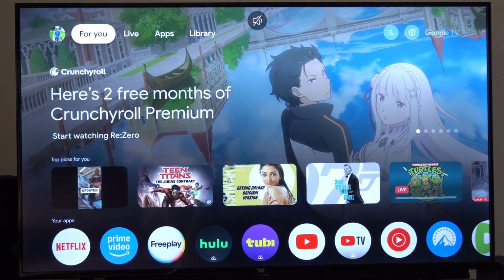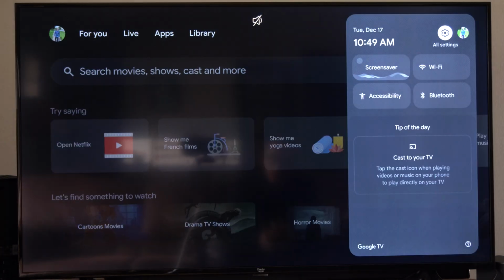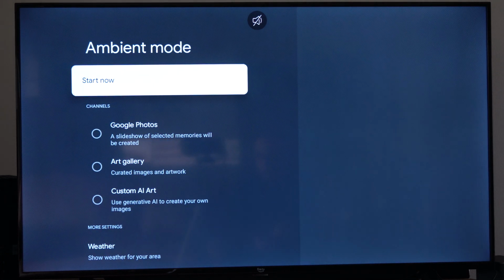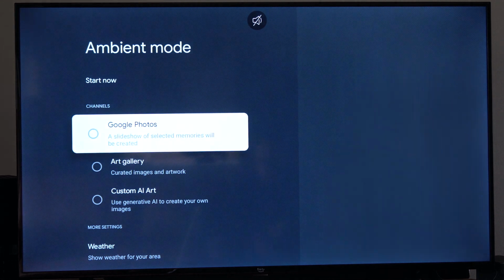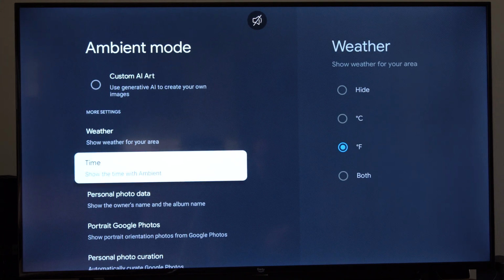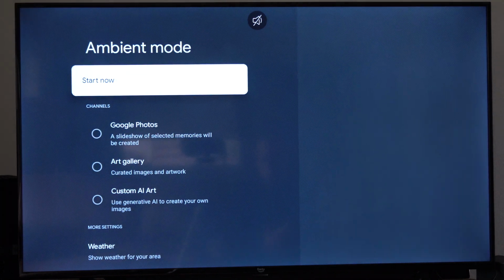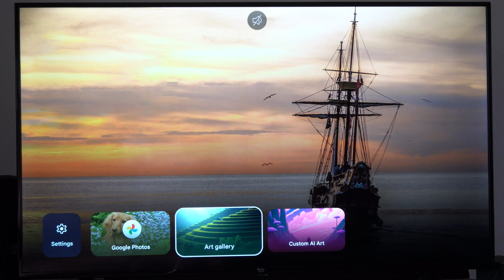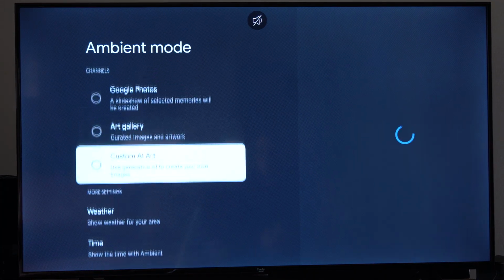How to Change the Ambient Mode Background ONN 4k Streaming BOX (Google TV)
Changing the Ambient Mode background on the ONN 4K Streaming Box involves a few steps since the device runs on Android TV, but options might be limited compared to devices like Chromecast with Google TV. Here’s how you can attempt to modify the ambient mode or screen saver:

Using Built-in Options:
Access Settings:
Press the Home button on your remote to go to the home screen.

Screen Saver Settings:
Within settings, go to Device Preferences or directly look for Screen saver or Ambient Mode. On some devices, these might be under different names like "Backdrop" or "Daydream."

Choose Your Screen Saver:
You might see options like "Google Photos," "Art Gallery," or "Backdrop." Select one to choose from:

Google Photos: If available, this would let you use your Google Photos albums, but there's been feedback that this doesn't work on some ONN models or requires setup through the Google Home app which isn't always compatible.

Art Gallery: This might cycle through a set of images provided by Google, but customization is limited.

Set Up Google Photos (if available):
If "Google Photos" is an option, you'll need to link your Google account. If the Google Home app integration isn't working for your ONN box, you might not be able to customize this further.